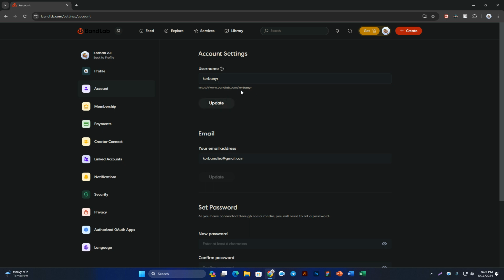How To Set Username On Bandlab - Make Music Online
In this video, I will guide you on How To Set Username On Bandlab - Make Music Online. Enjoy It :)